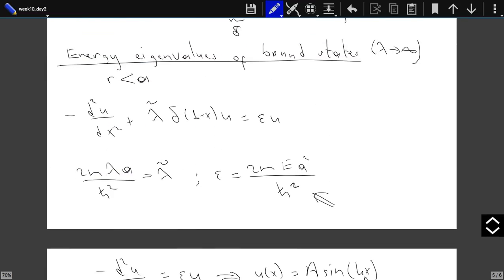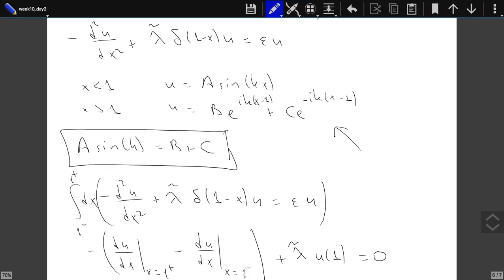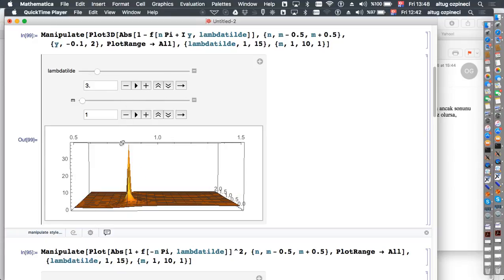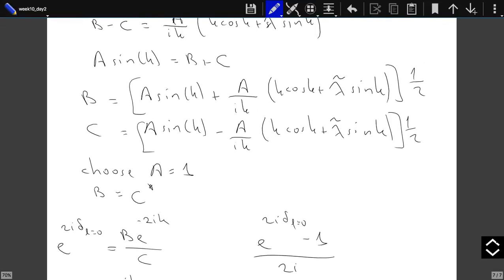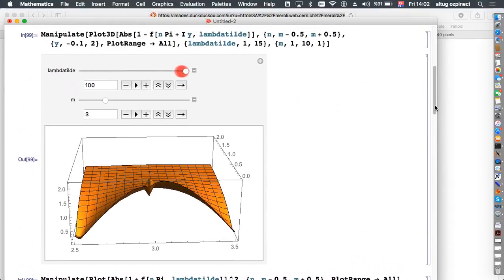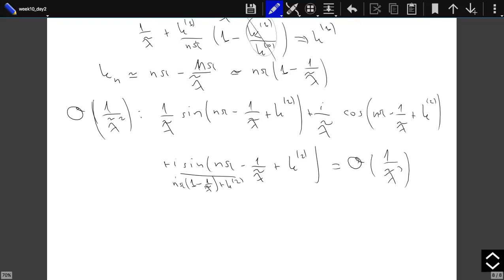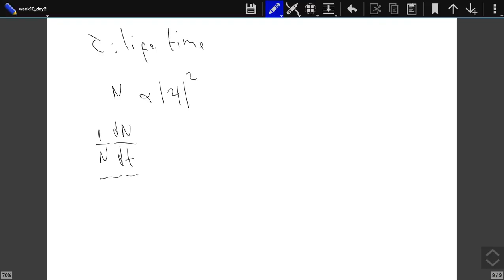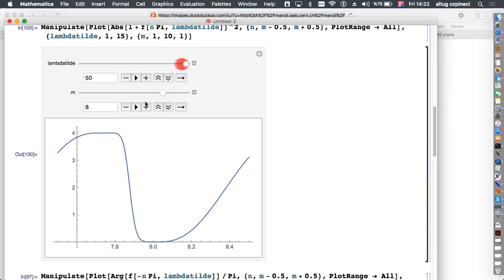20152 Phys432 Week10 Day2 Hour2